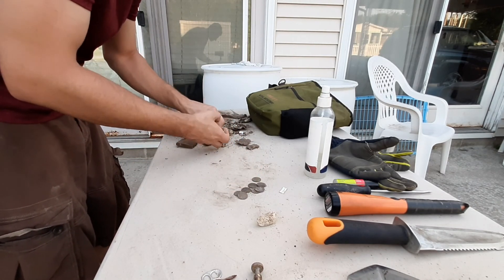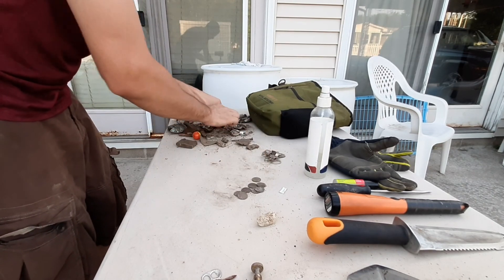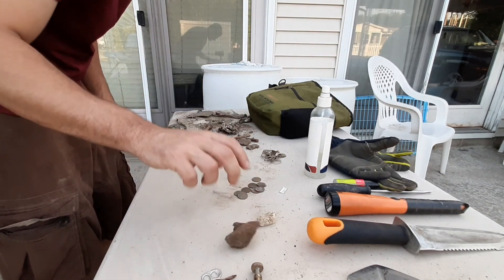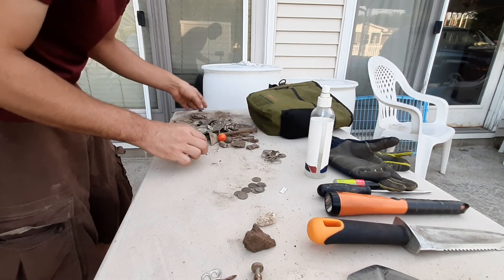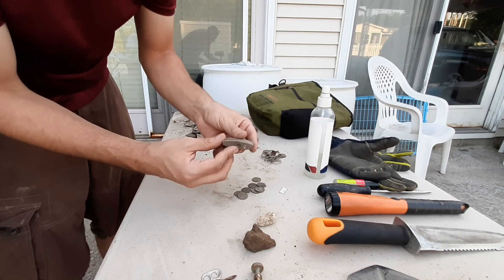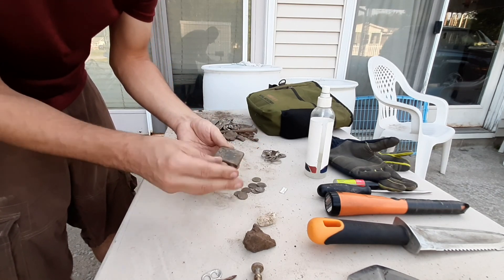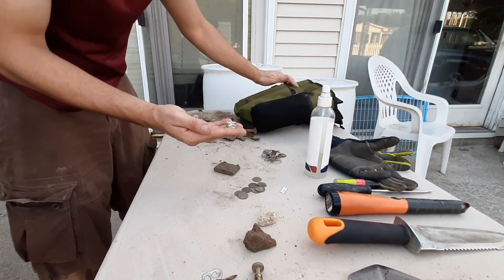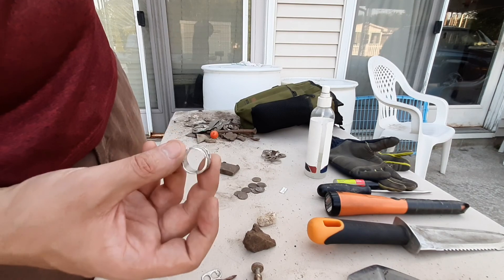Small Park reveals more treasure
Here is the second installment of a small series of me my girlfriend hitting playgrounds and Parks throughout Indiana don't forget to check out this giveaway